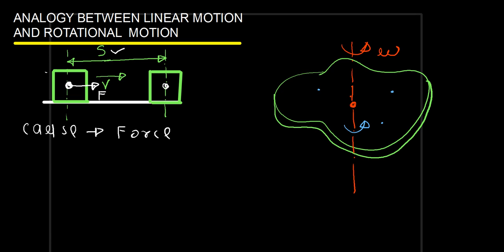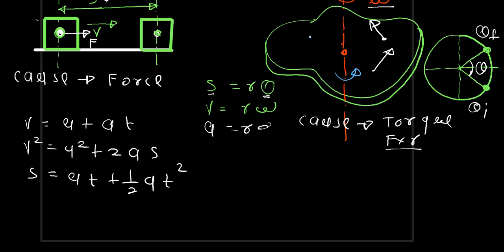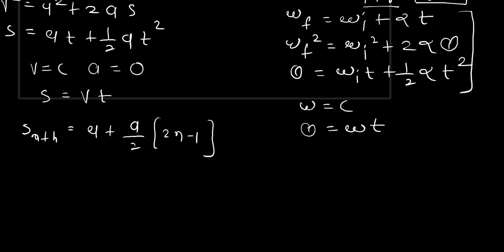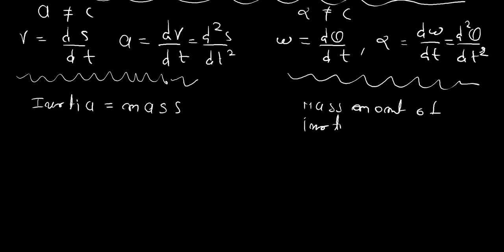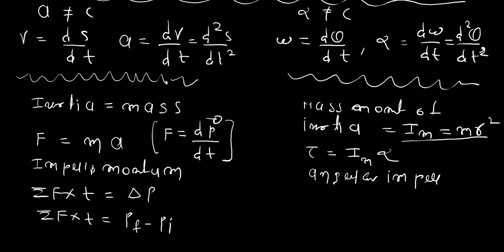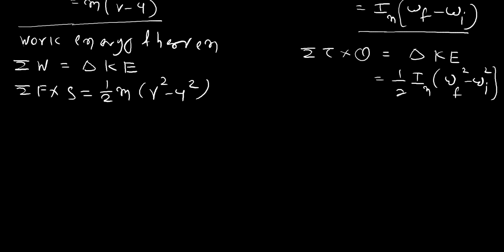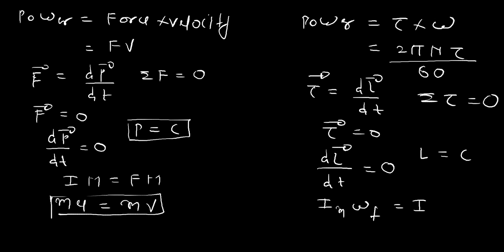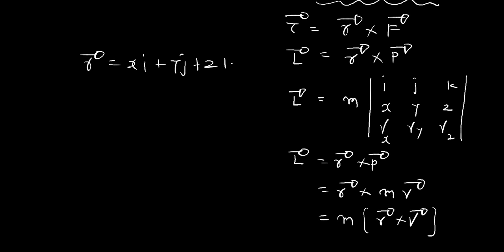ANALOGY BETWEEN LINEAR MOTION AND ROTATIONAL MOTION